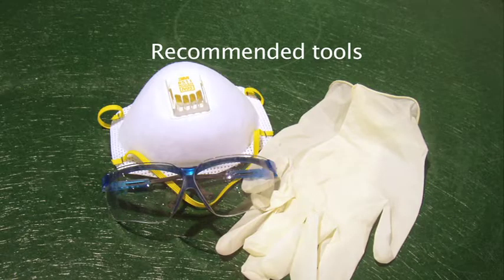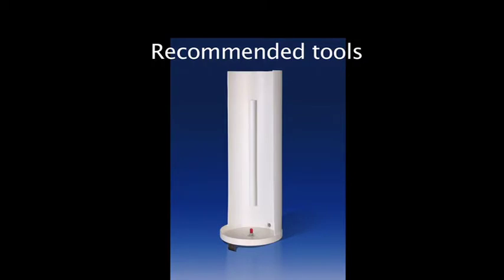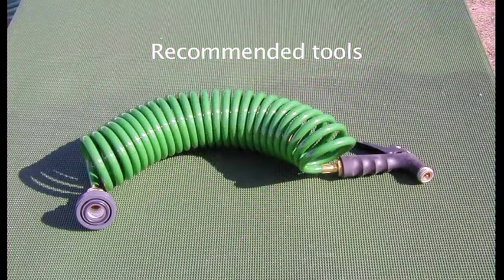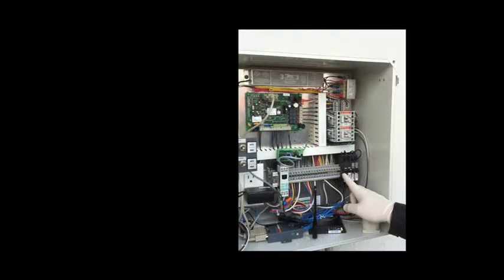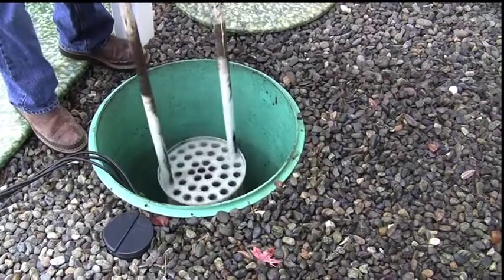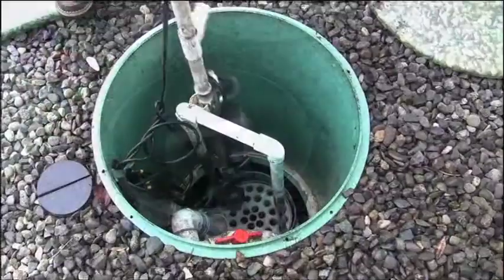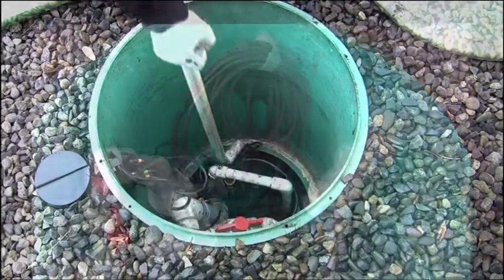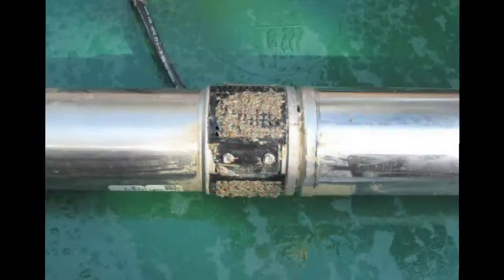Cleaning an Orenco Systems® Biotube® Pump Vault or Effluent Filter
This video shows how to clean your Biotube® pump vault or Biotube® effluent filter.